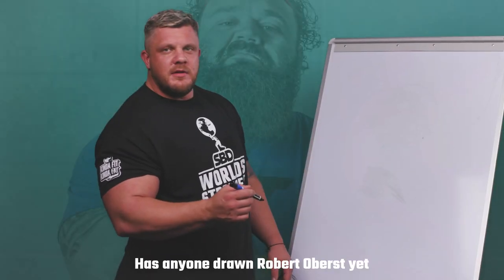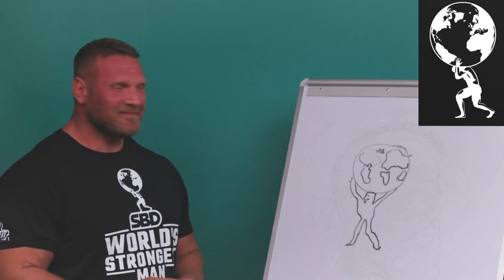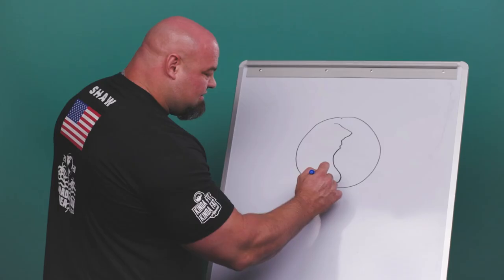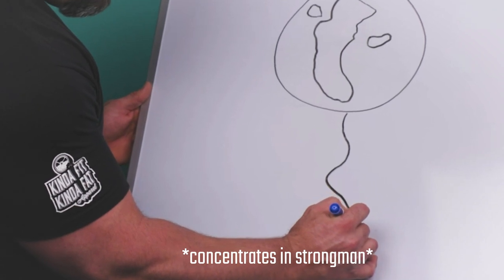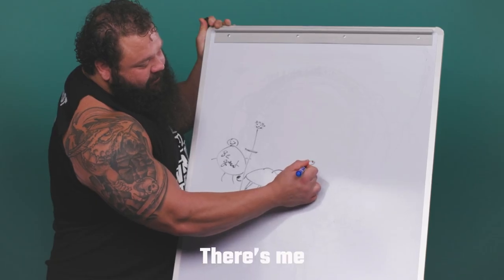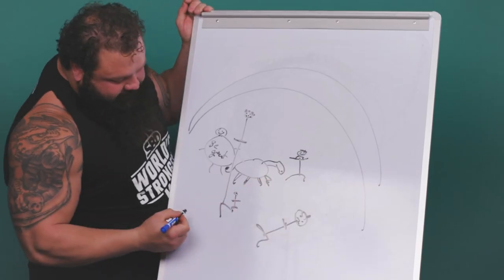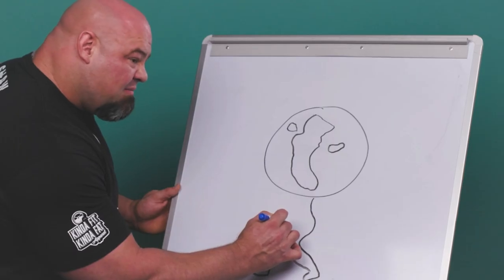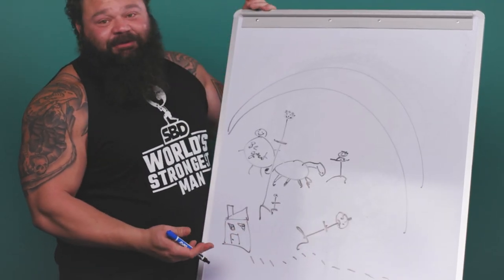Strongmen Draw: What Happens When You Give Big Men a Marker?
We asked Brian Shaw, Terry Hollands, Tom Stoltman, Robert Oberst, Nick Best, and Graham Hicks to draw whatever they wanted. lol